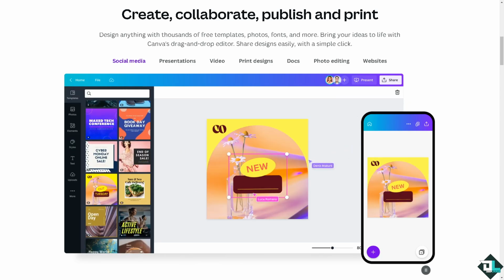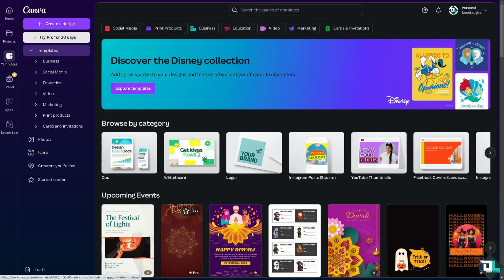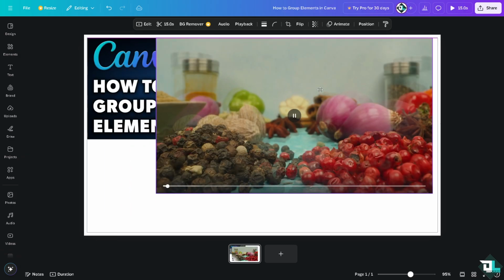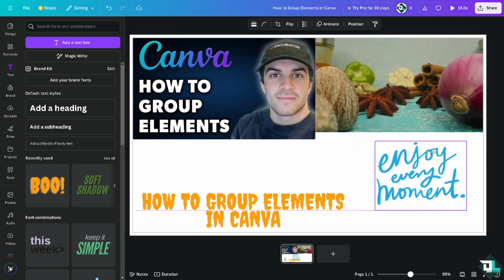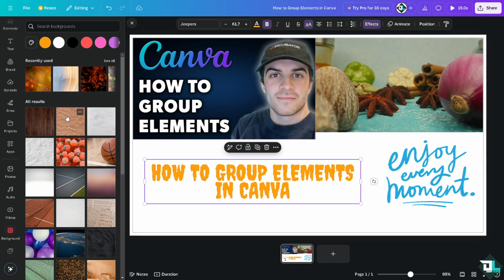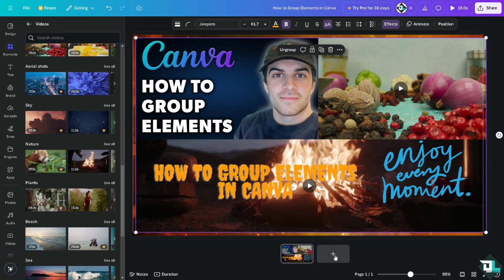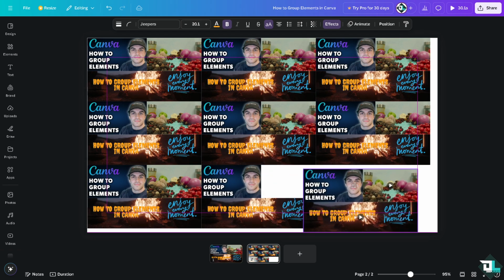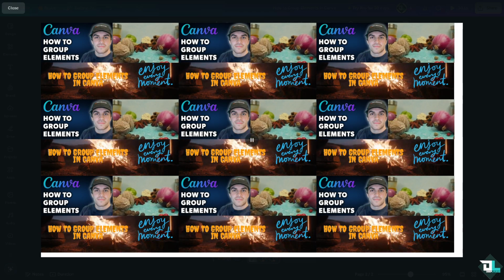How to Group Elements in Canva (Full 2024 Guide)